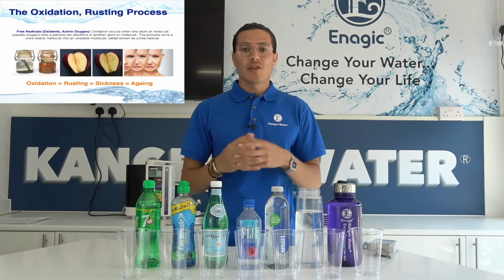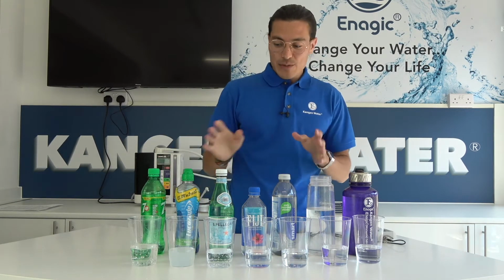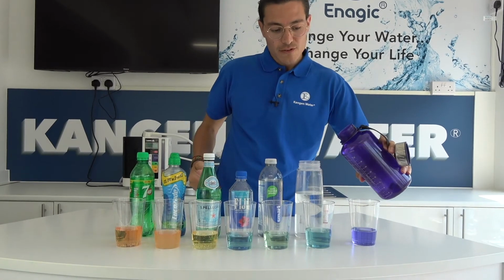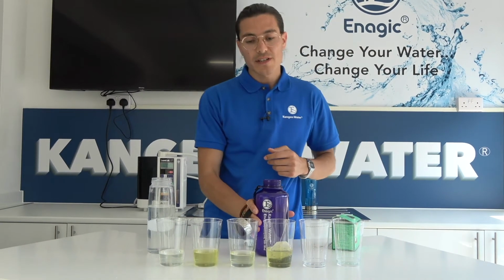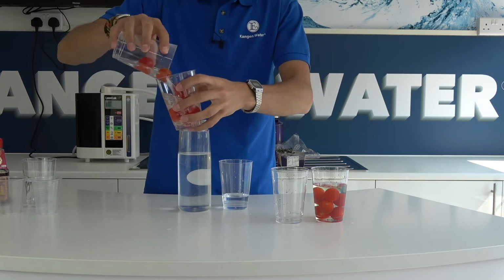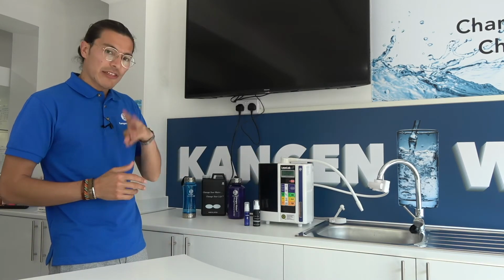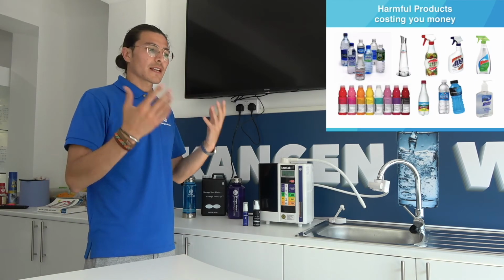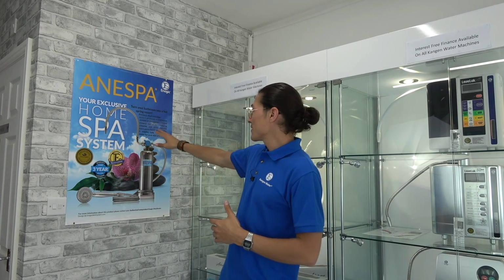Enagic Kangen Water® Demo 2020 || HIDDEN SECRET 😲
In this demo video, I will be revealing the secrets that our drinking water has and why Enagic's Kangen Water is the best water to drink.

This Demo is exposing how acidic our soft drinks are and how Kangen water is alkaline rich electrolyzed water.

Secondly, the video exposes how our soft drinks, bottled and tap water is oxidizing and how Kangen water is antioxidant-rich water that helps your body to slow down the aging process.

Thirdly, this demo exposes how soft drinks, tap, and bottled water is dehydrating us due to its big molecules per cluster to penetrate through our cells thus leaving us bloated, whereas Enagic Kangen® Water has tiny molecules per cluster that is able to hydrate you at cellular level giving you optimal cellular hydration and best detox by flushing out toxins and waste out of your cells that helps with your weight loss.

Lastly, but not least this demo exposes how pesticides, herbicides, and insecticides are remaining in your fruits and vegetables after washing them with tap water. What is actually happening is that we are consuming them and it has a harmful effect on our body and our health. in addition, when we wash our fruits and vegetables under the tap water we are cleaning our water from chlorine as our fruits and vegetables are absorbing all the chlorine from the tap water.

What Enagic's Strong 11.5pH Kangen® Water can do is that it emulsifies the oil thereby able to wash chemicals, pesticides, herbicides, and insecticides off fruits and vegetables as they are oil-based. The rain and tap water can't wash off oil as pesticides that they spray on a filed are oil-based. Haven't you wondered why some vegetables are tasteless and sour? It's because pesticides are still on them and once you remove them the natural taste gets back to fruits and vegetables.

Furthermore, there will be shown more benefits of what this water can do to one's life on day to day basis.

The year 2020 has been the year of great awakening for humanity so far and this is the year where we need to bring awareness to our drinking water as our body is about 72% water and if you hydrate your body with Kangen® Water it simply gives you the BEST possible 72% of your body to work with.

Enagic is a Japanese based company that has been in operation for 46 years producing Medically Certified Water Ionisers for health and wealth.

This company and this Kangen® Water has changed my life physically (health), mentally (peace of mind) and financially by drinking and sharing it with the world. Next mega-trend home appliance for eco-friendly living.